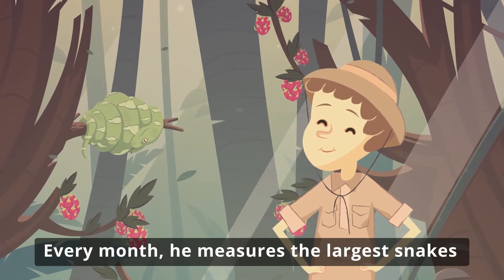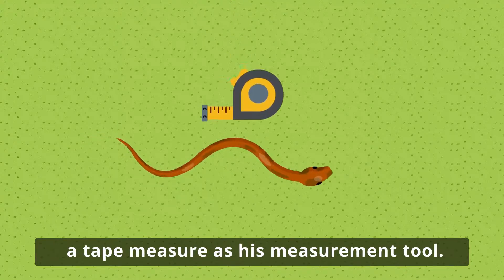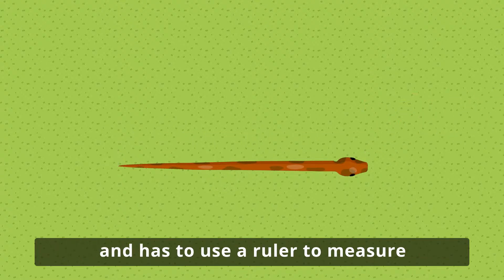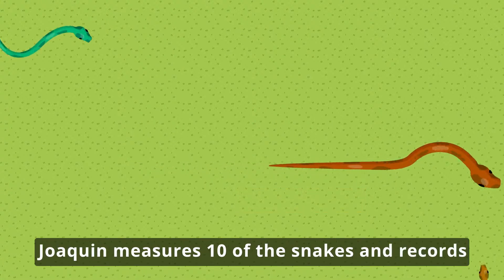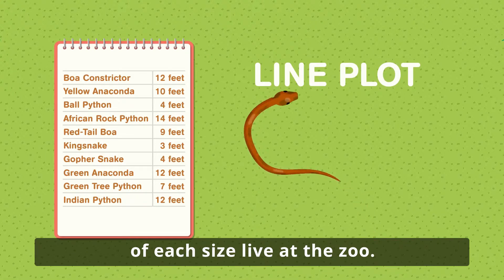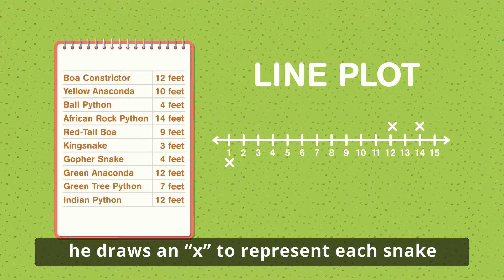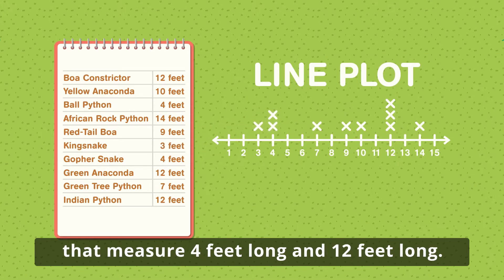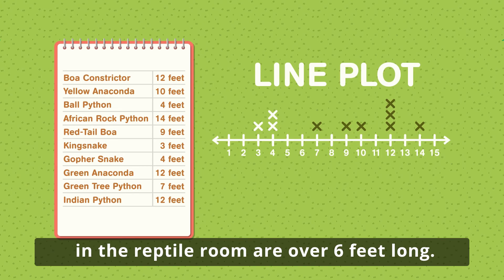[2.MD.9] Generate Measurement Data